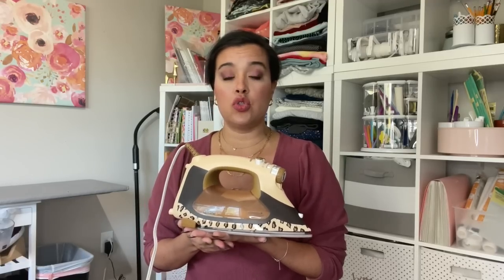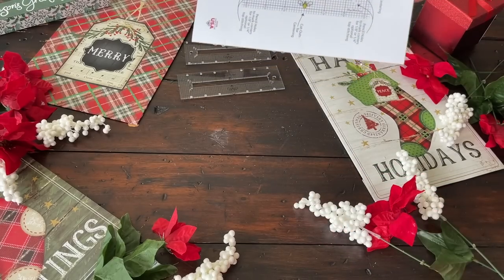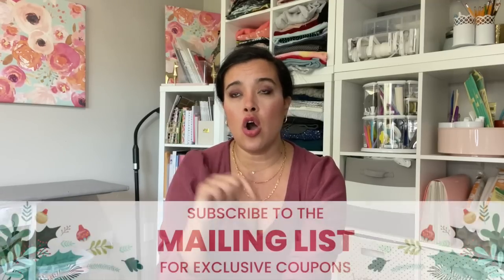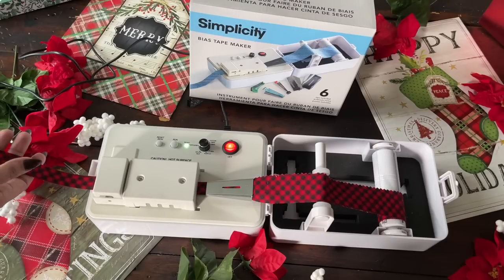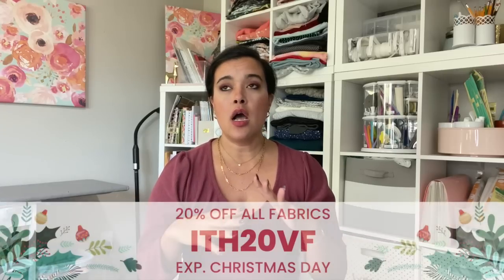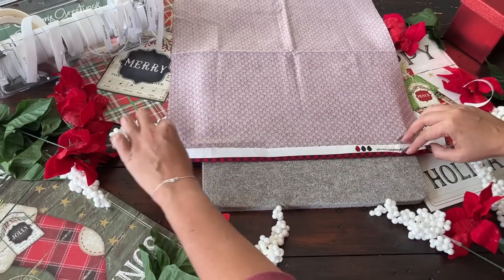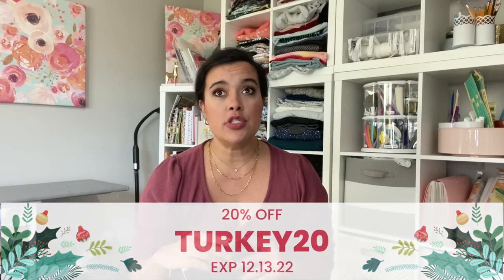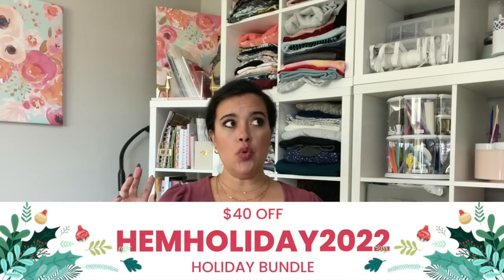Holiday Gift Guide Just for Sewers!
Want to know what every sewist wishes were under the tree this year? Or are you a sewist and doing your own holiday shopping? Then this video is for you! It’s my 2022 Holiday Gift Guide FOR SEWISTS BY A SEWIST! It's a list of 11 different products that every sewist will love to have in their sewing rooms! With a variety of prices, you’re sure to find something for every sewist on your list...even if it’s your own list! :)

Wearing:
TBD